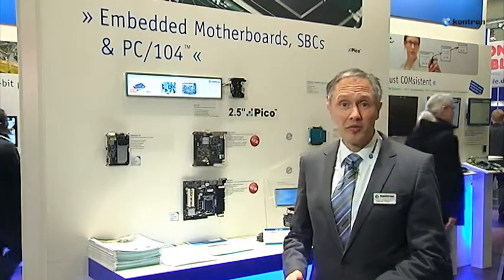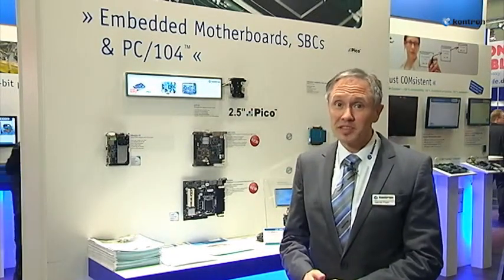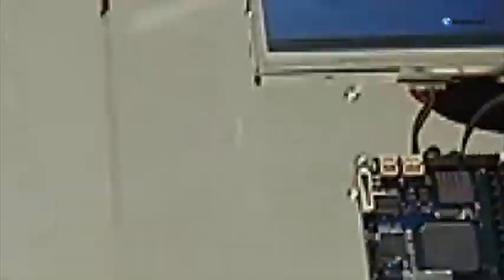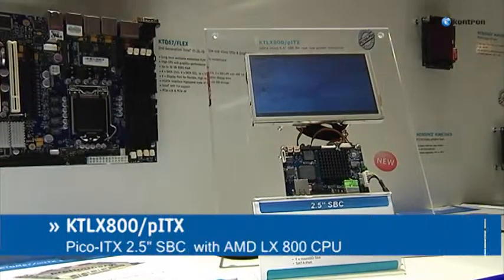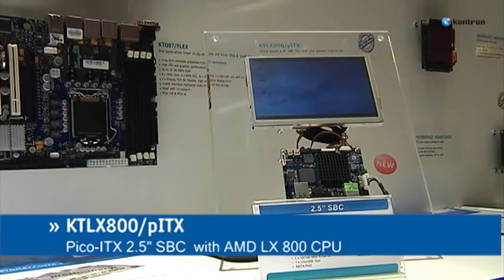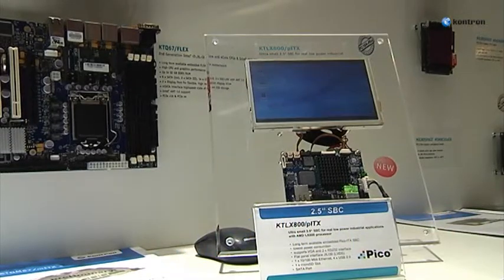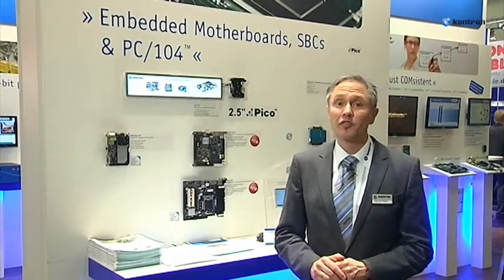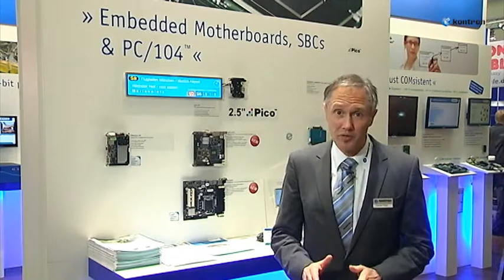KTLX800/pITX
With the Pico-ITX form factor, Kontron supports a new defi nition of small (100 x 72 mm), powerful and very cost-effective 2.5" SBCs. The forthcoming KTLX800/pITX is perfectly designed for space- and powersaving industrial applications. The embedded SBC supports - besides future-proof interfaces like SATA and microSD - as well legacy I/Os as analog RGB and RS232.